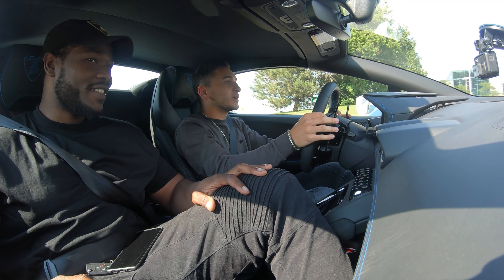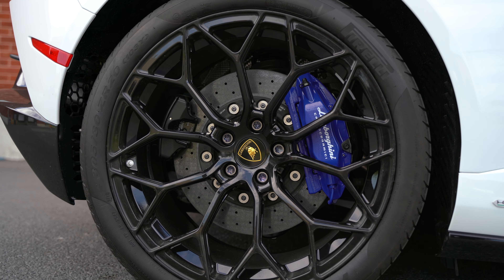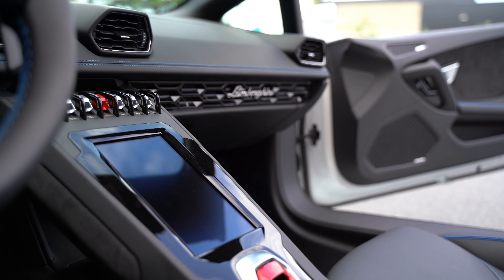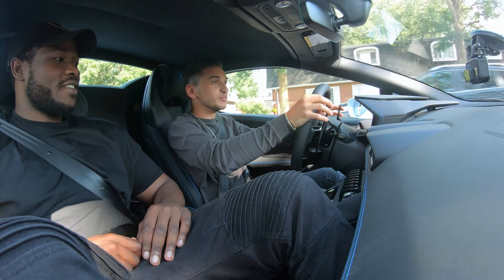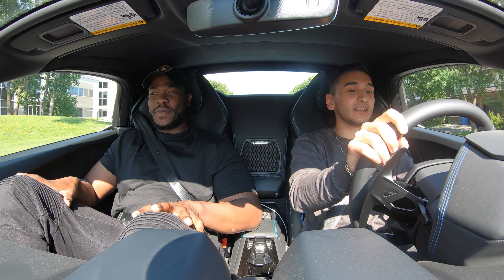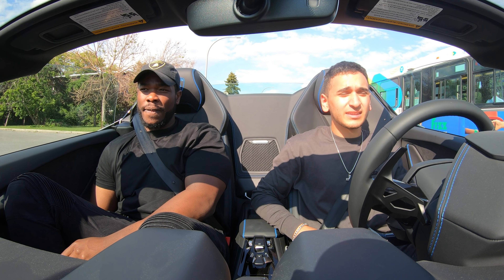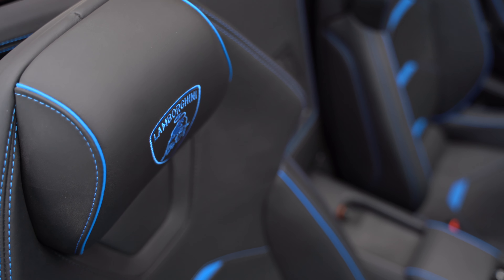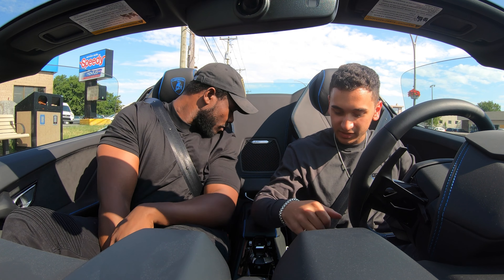Why you should buy the 2020 Lamborghini Hurucan Evo Spyder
In this video we go in detail about why we believe you should buy the 2020 Lamborghini Hurucan Evo Spyder. This car review will show the pros and cons of this vehicle letting you better understand it and make a decision about your appreciation of this vehicle.